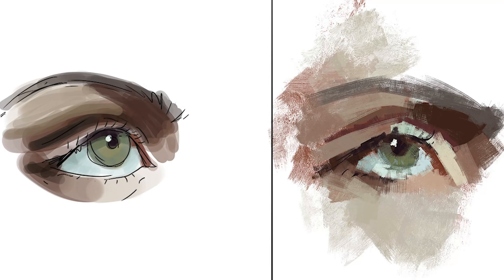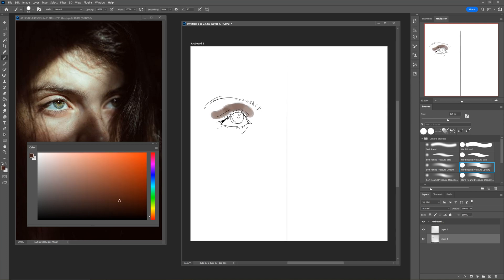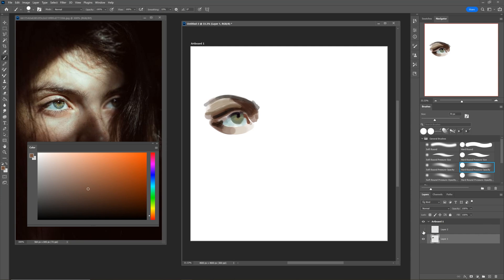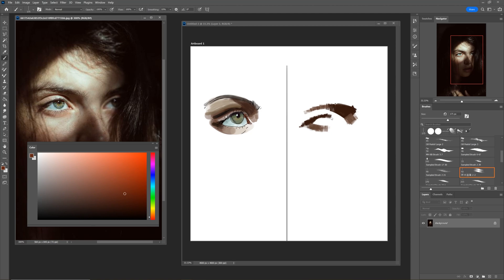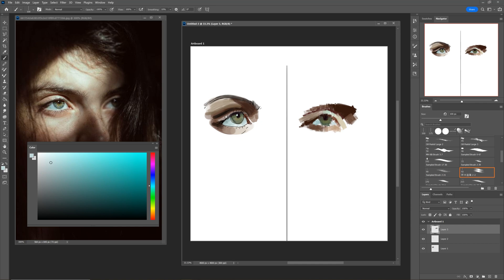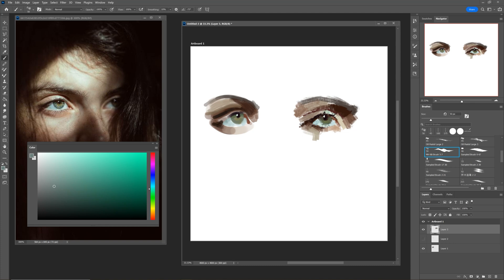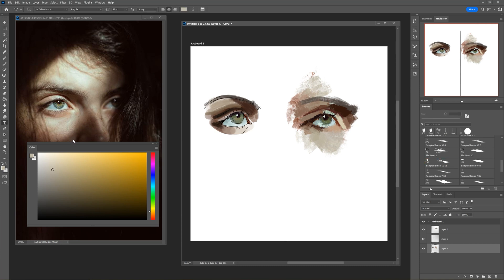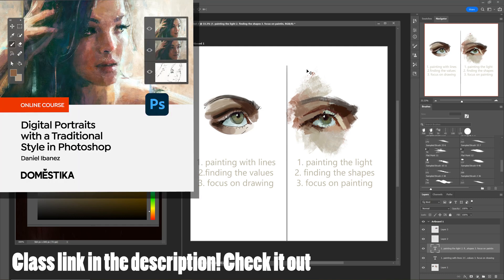Digital Painting in Two Distinct Styles: A Comparison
Today's video is all about comparing two different approaches to digital painting. This quick 10 minute tutorial demonstrates, in real time, how to approach the same subject with two wildly different methods. Today, I'm using photoshop... And I'm using standard photoshop brushes in the first painting... And my custom brushes in the second. Throughout these paintings, and with the dialogue, you should get a good sense of the virtues of each approach and how you might use them in your own work. Also, check out the class that would inspired this video and all my other social media accounts. Thank you guys so much for checking out my work and best wishes!!!

My Tablet (xp pen deco v2)